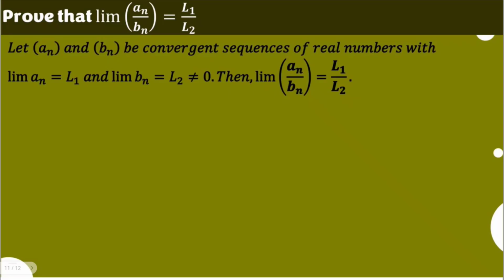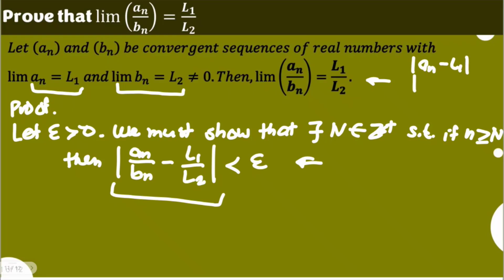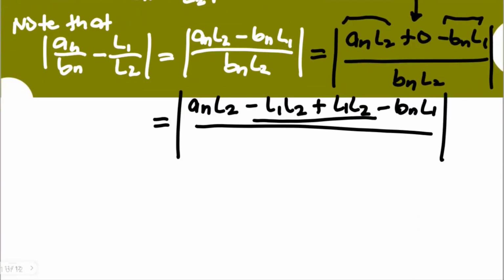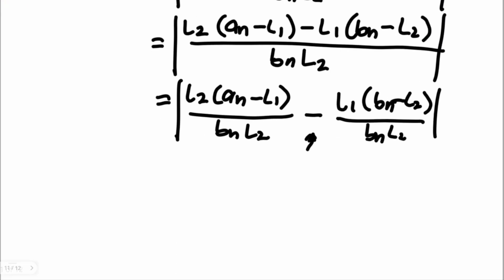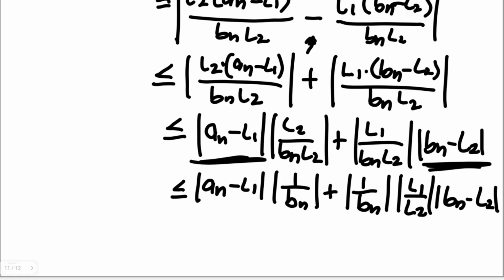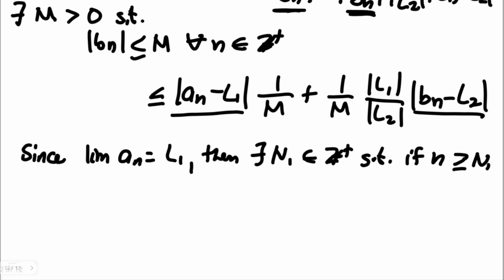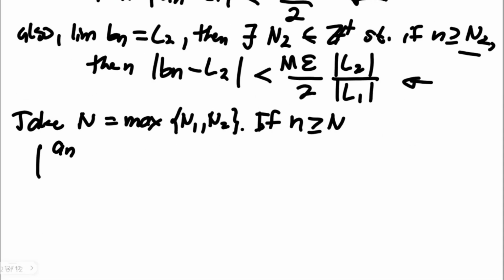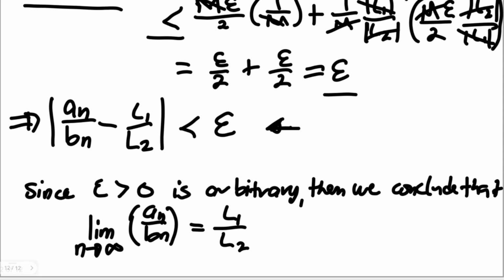Prove that lim⁡ (𝒂_𝒏/𝒃_𝒏) = 𝑳_𝟏/𝑳_𝟐 || Review on Sequences and Series || Real Analysis